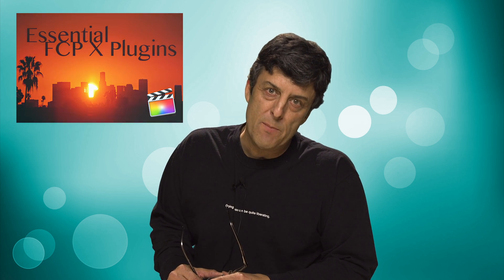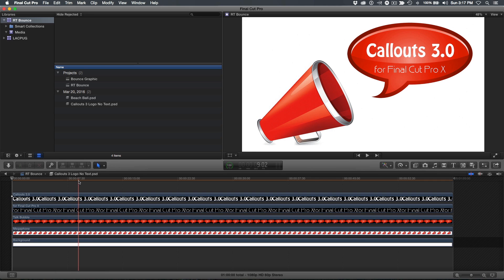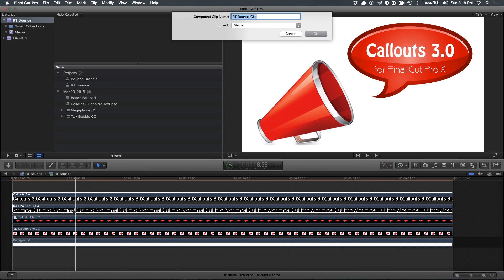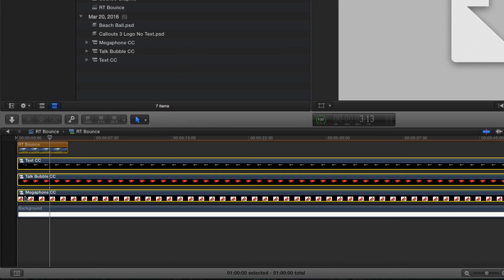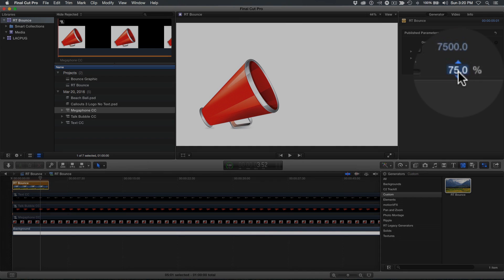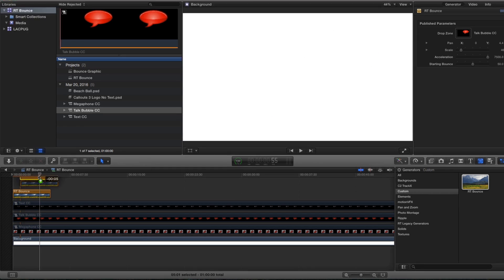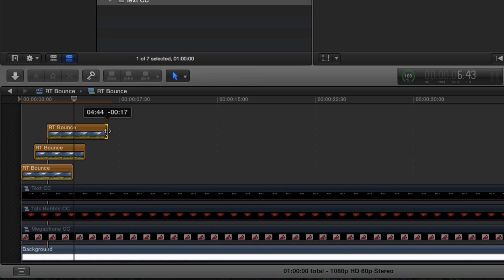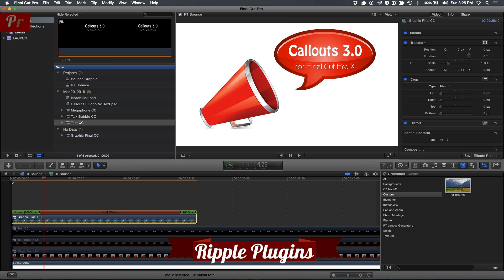Final Cut Pro X in Under 5 Minutes: Animating with RT Bounce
In this episode, Steve shows you how to animate a layered Photoshop file in Final Cut Pro X using the free RT Bounce plugin available from Rippletraining.com